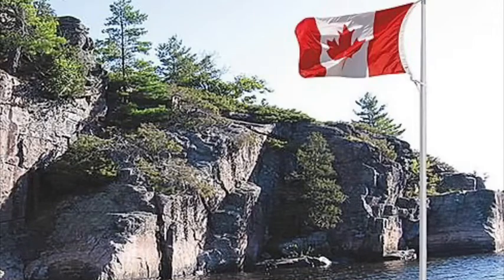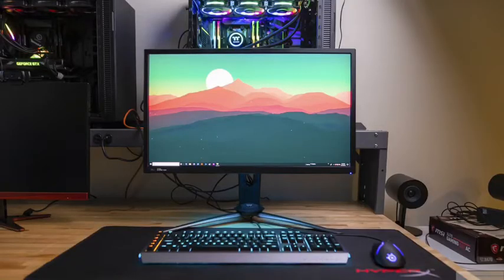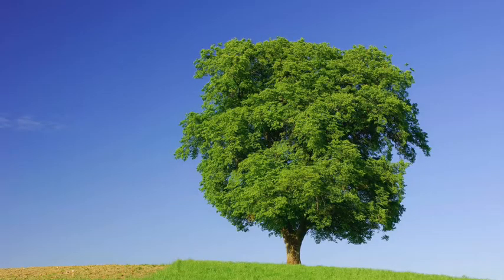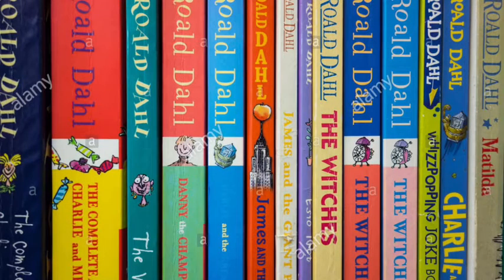Metres or Centimetres?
Which unit of measurement would you use?